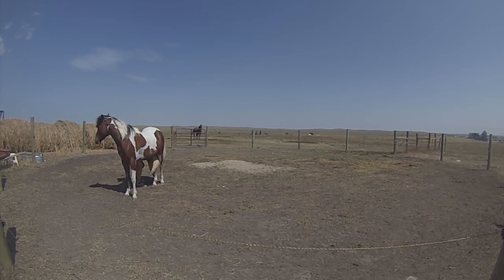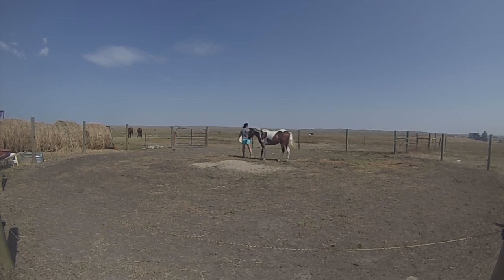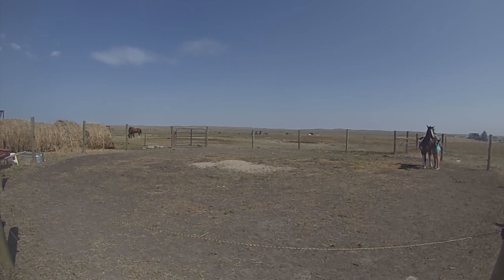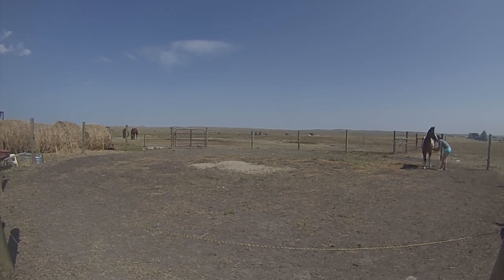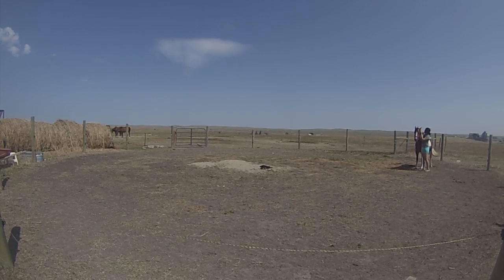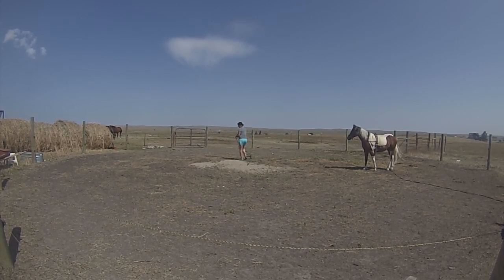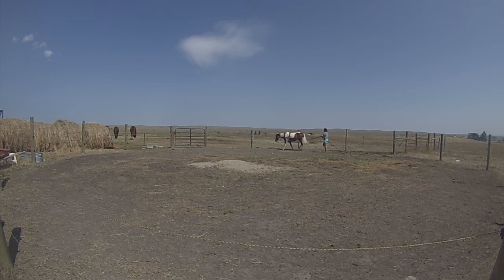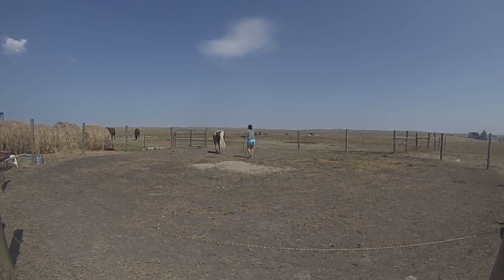Less then ideal driving conditions - Buttons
This video shows a little bit of the work done on the long lines with my friend's horse Buttons.
This video was filmed in less then ideal weather condition so you will be able to see how the horse and I adjust to the situation.
Make the most of what is given to you and praise the lord continually for it.
May the grace of our lord Jesus Christ be with you all.